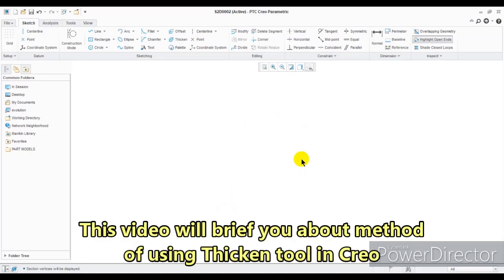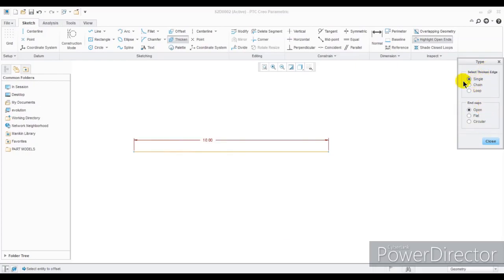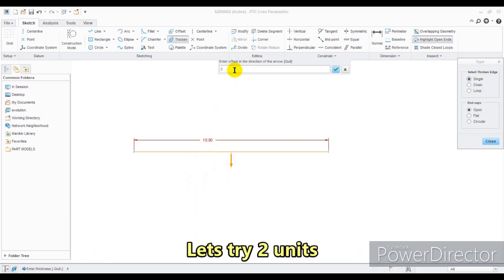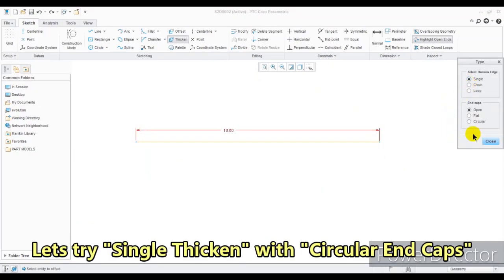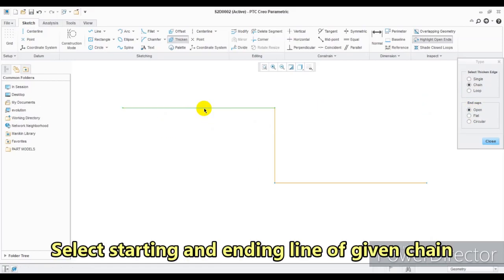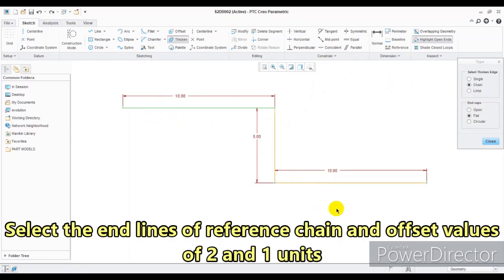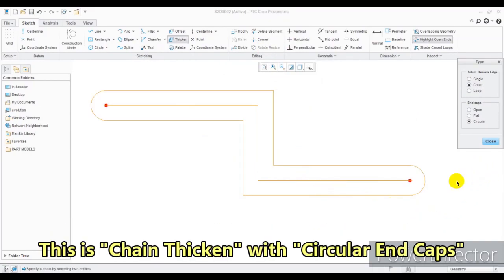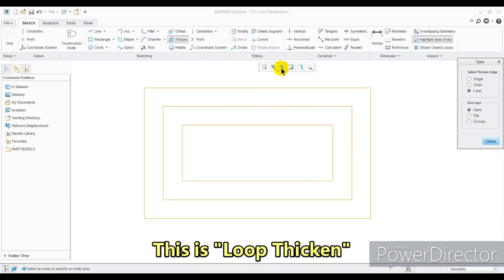How to use Thicken tool in PTC Creo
This video elaborates a method of using Thicken tool in PTC Creo Parametric 3.0. Different options of thicken are discussed. Sketch Module is used to utilize this tool.